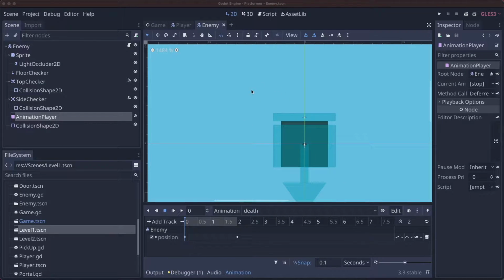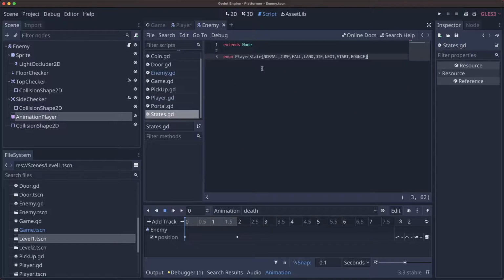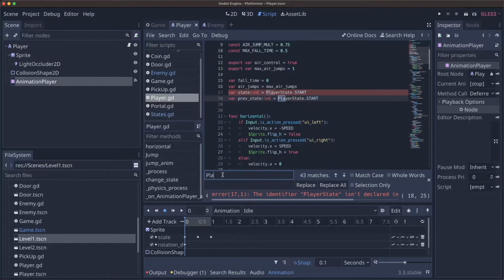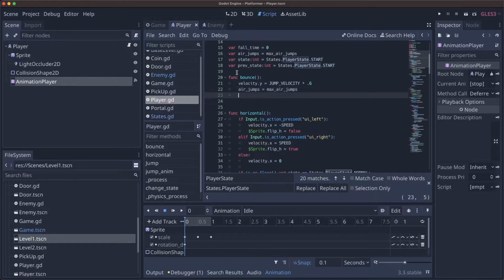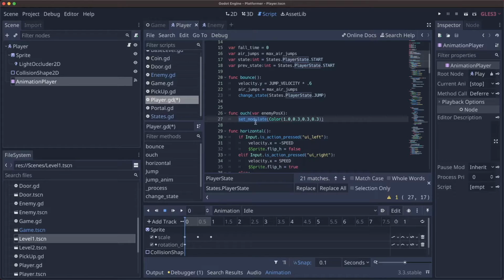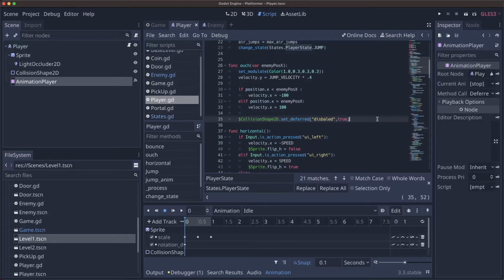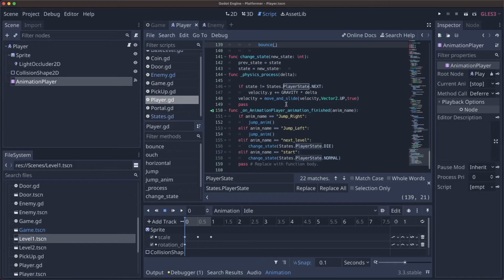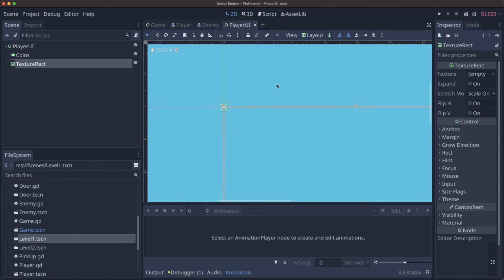Godot Platformer Tutorial Episode 14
Video series in which I will cover the basics of creating a platformer game.
In this video we are going to finish off the interactions between the player and enemy. We will also add in our first Global Script that we can access in any script and started working on making the player UI. If there are no problems this week the next Dev log video will be up.